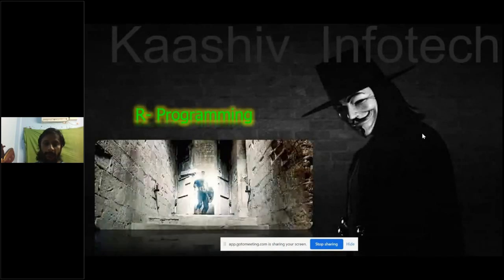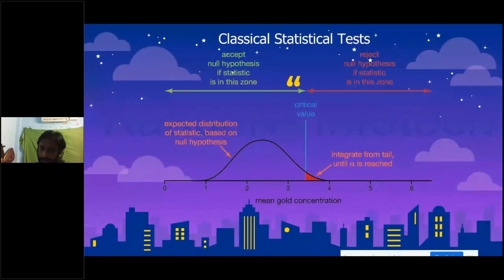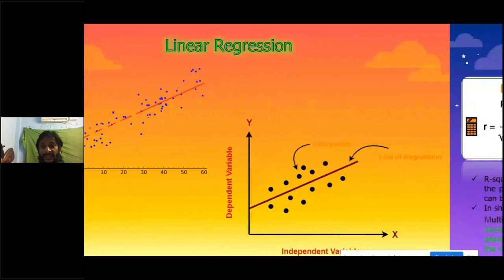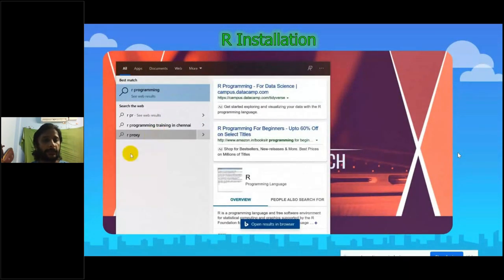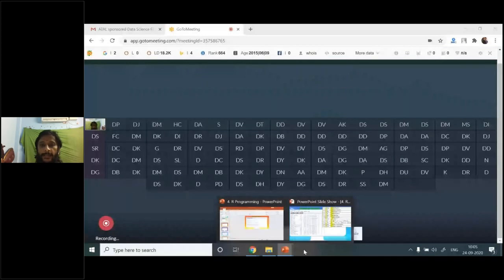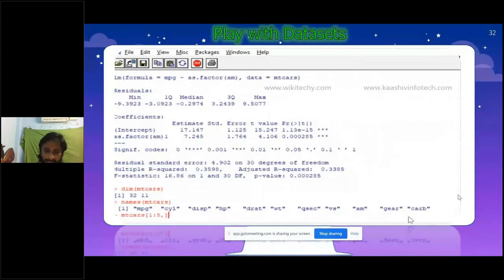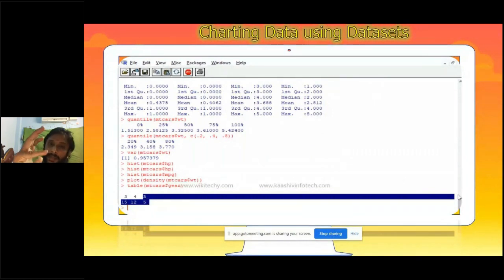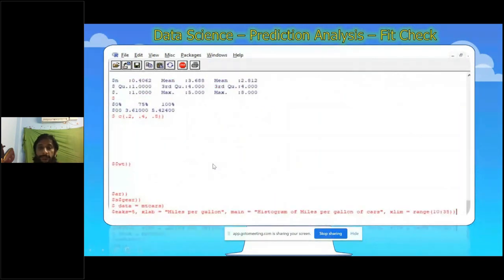Session 10 – Introduction to R Programming – Installation and Basic Implementation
Session 10 – Introduction to R Programming – Installation and Basic Implementation by KaaShivInfoTech, Chennai on 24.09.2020